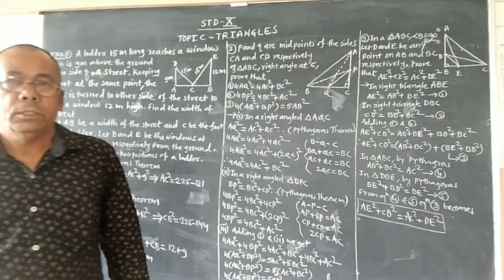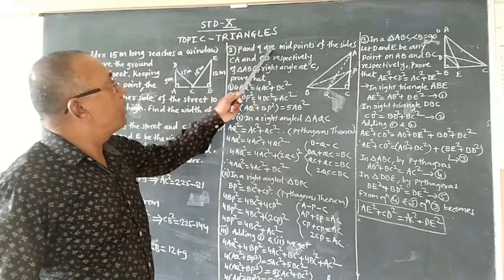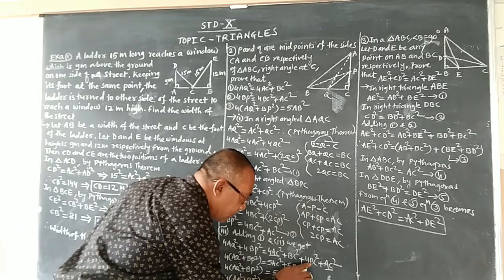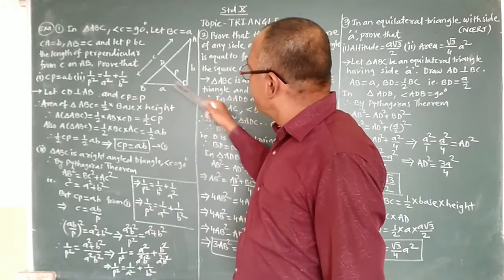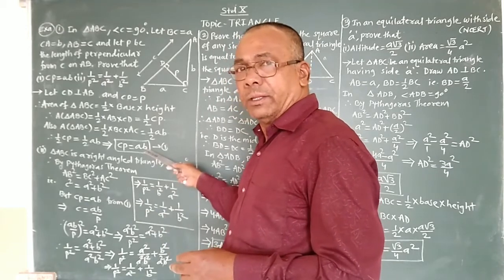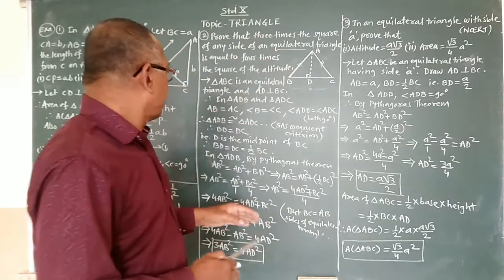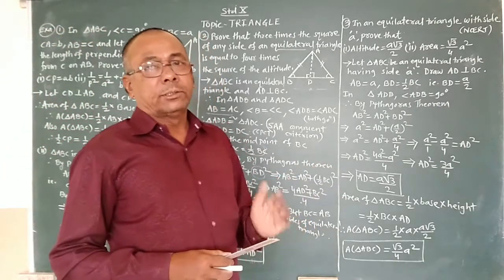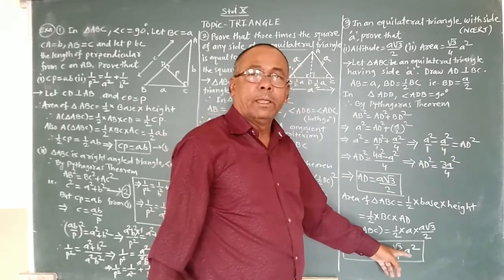Class X Maths Triangles Part 11